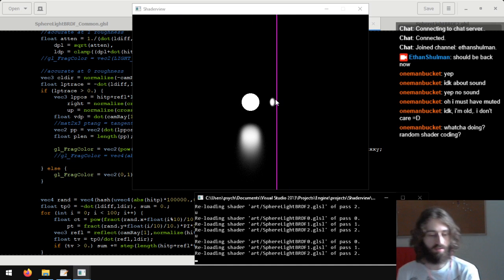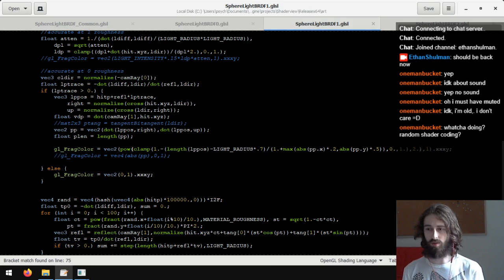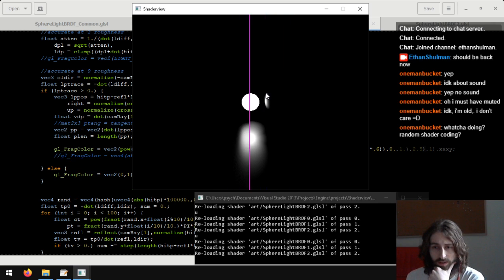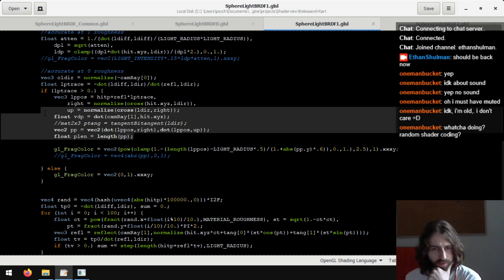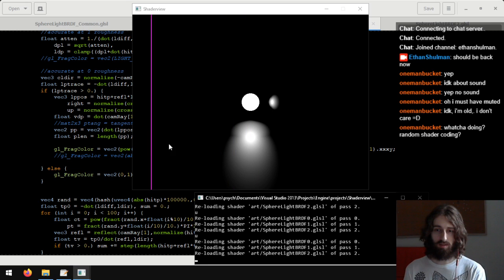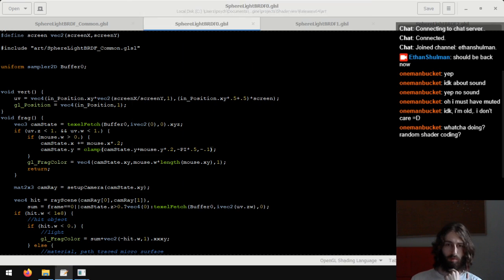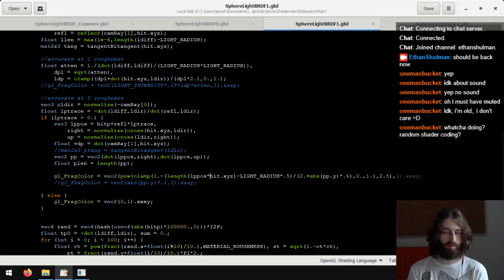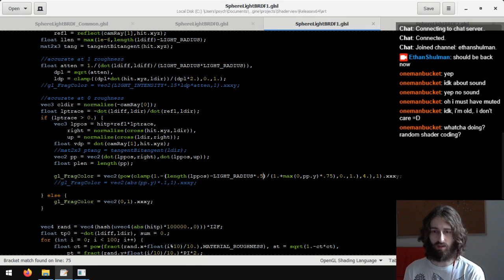GLSL Coding Custom BRDF(September 23 2021 Live Stream)